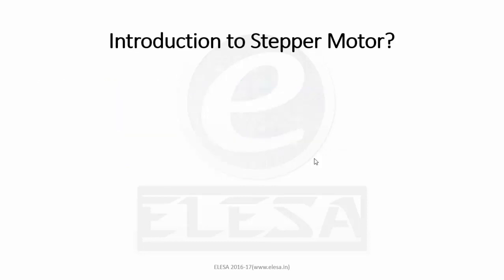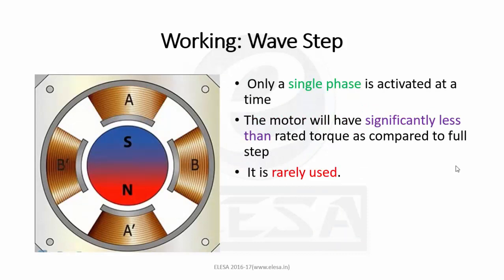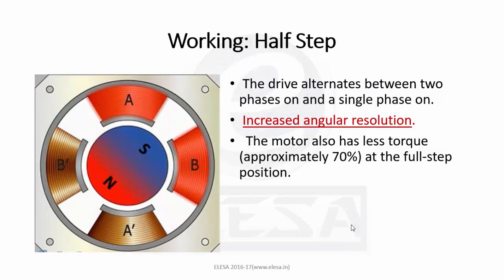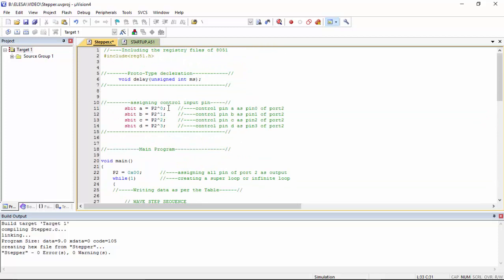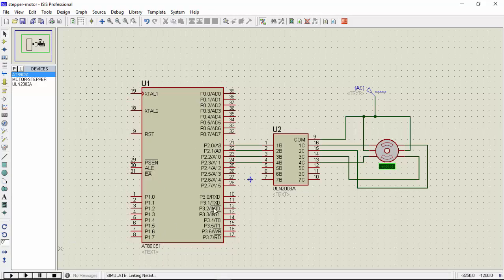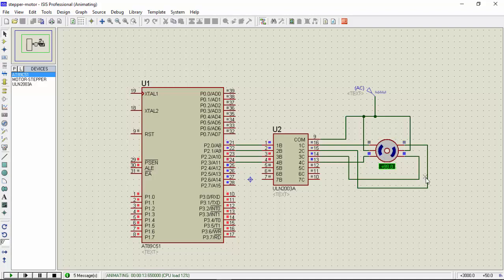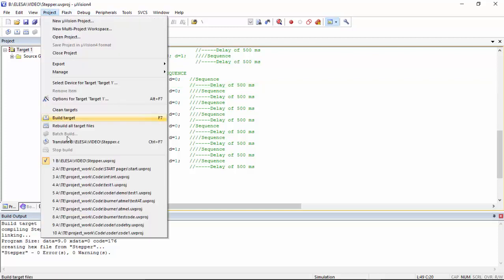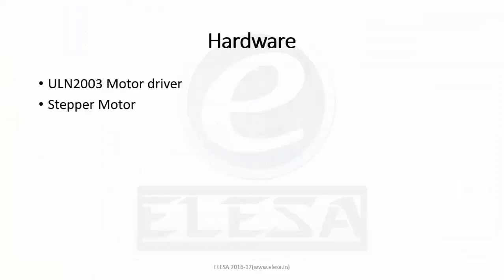MPI 5 Stepper Motor Interfacing